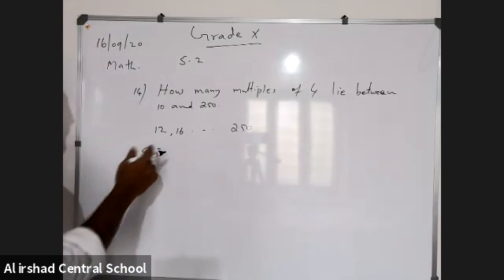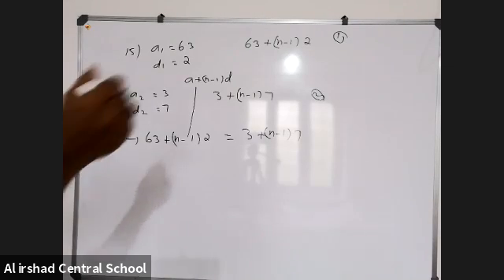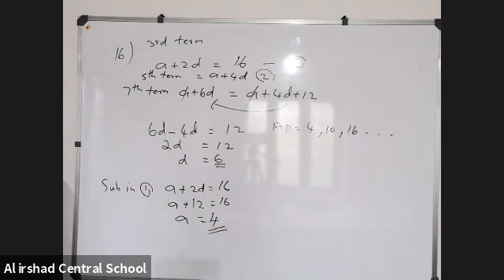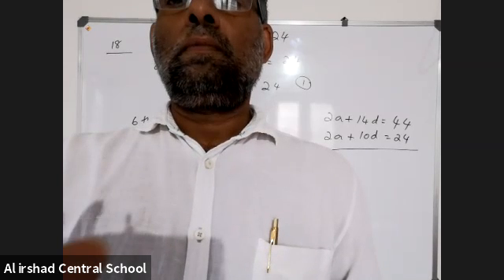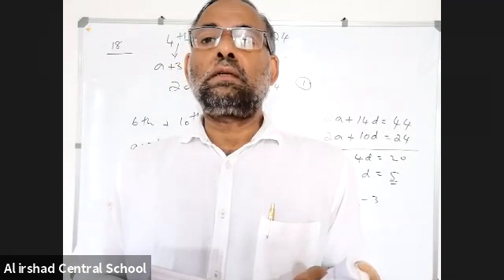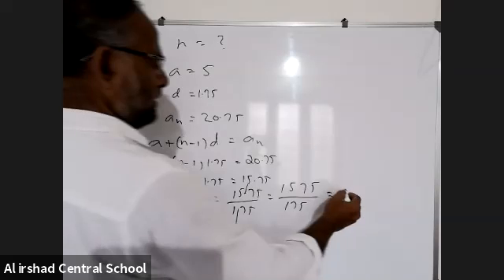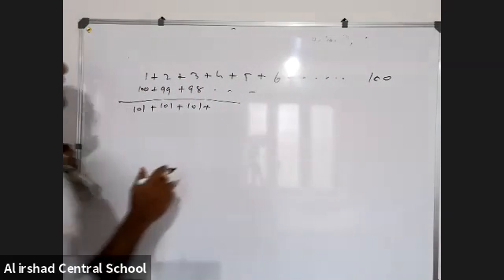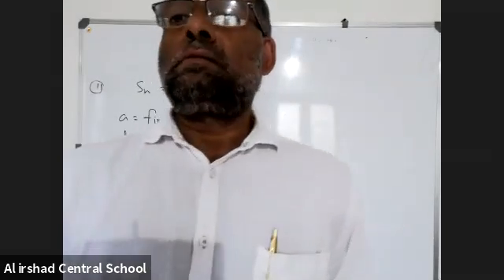Class X AP Ex.5.2 last 4 Questions